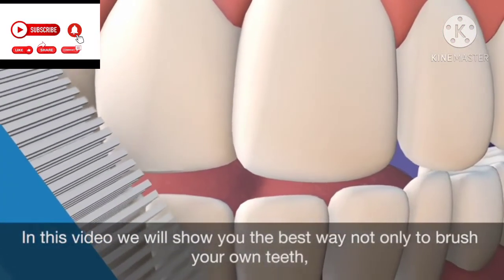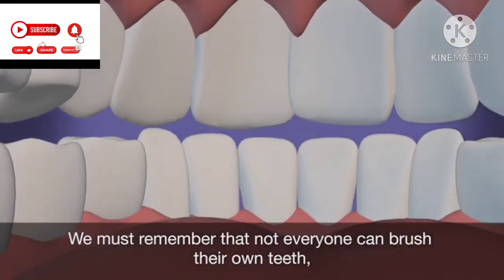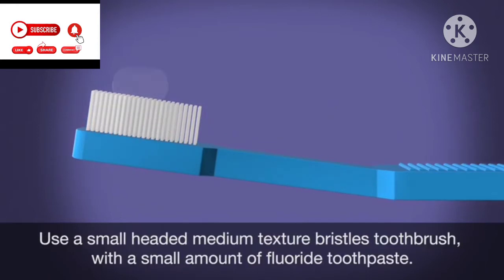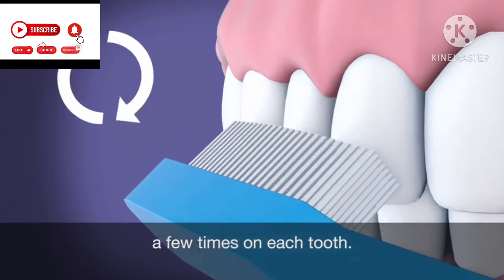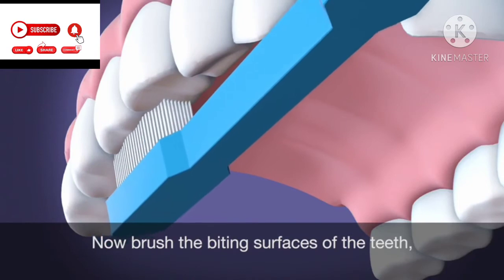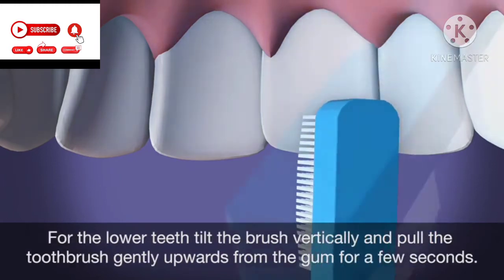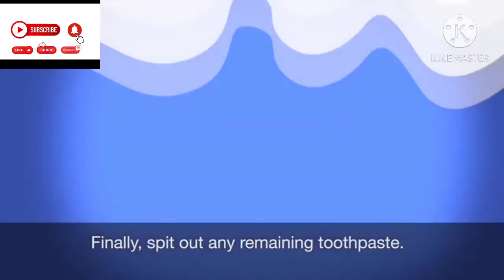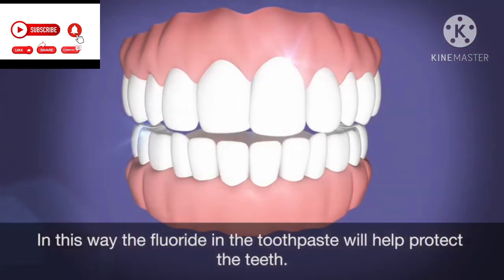Tooth Brushing Techniques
Oral health awareness by Dr.Oral